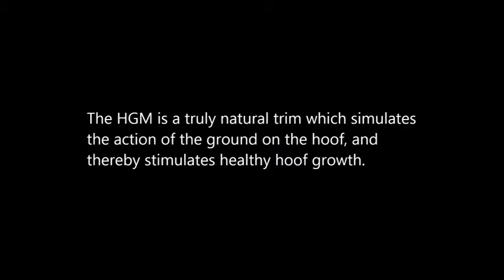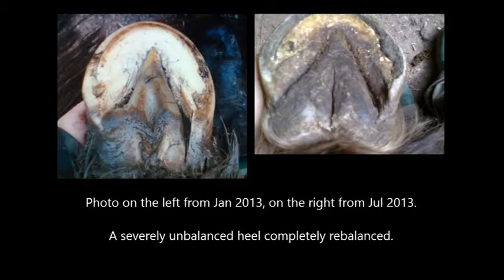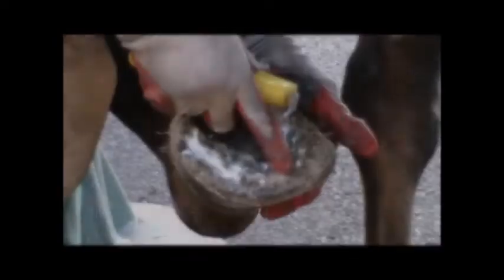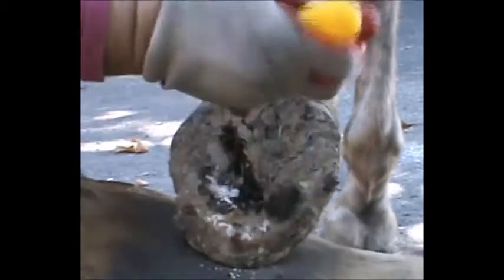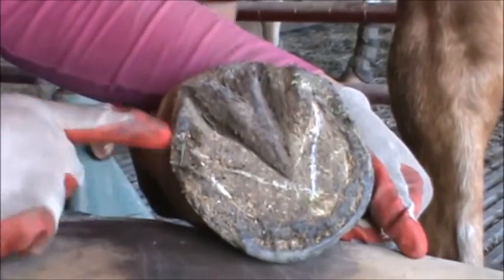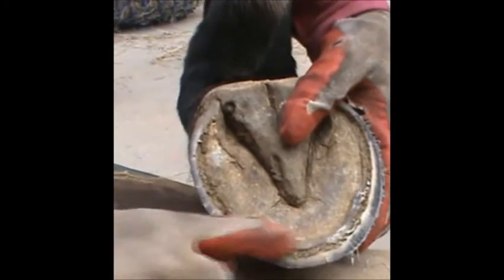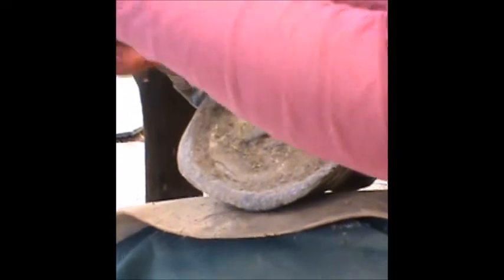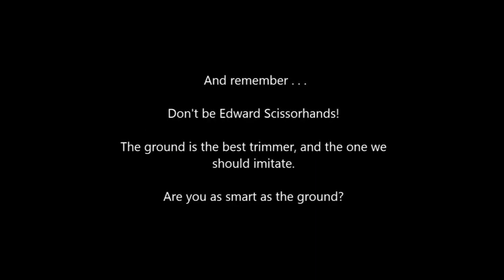Maureen Tierney’s HGM Trimming Video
Here is Maureen Tierney’s HGM DVD…We are unable to buy it anymore so this is why I have uploaded it to YouTube.